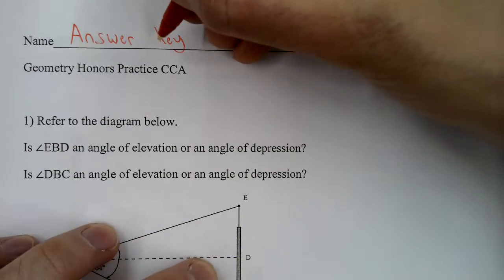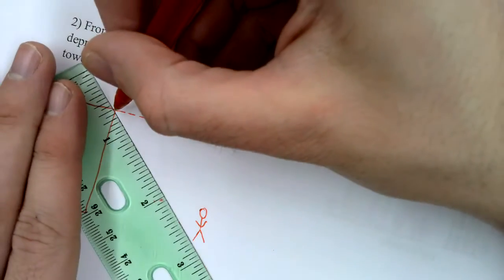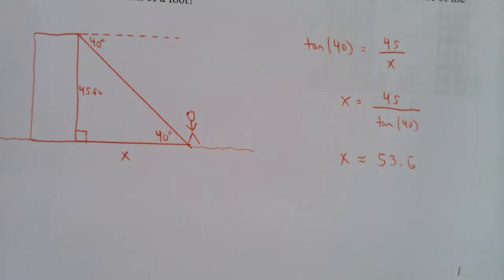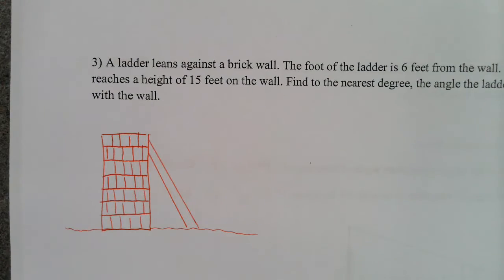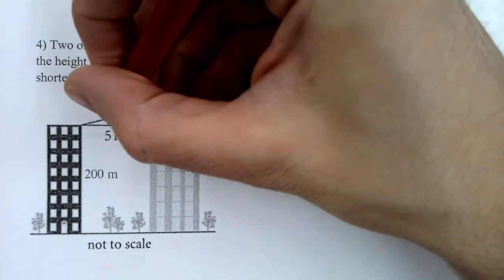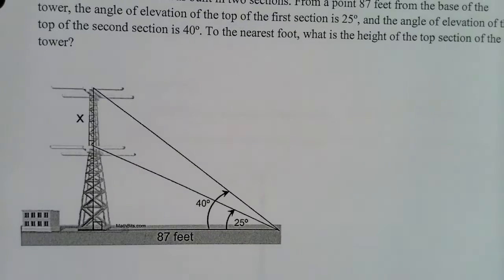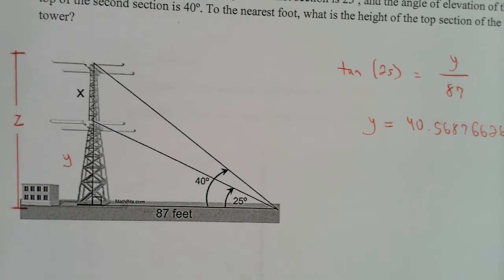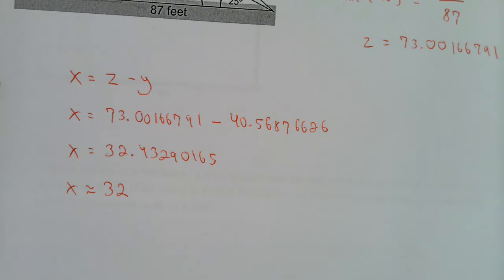Geometry Honors - Practice CCA - Right Triangle Trigonometry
This video goes over a practice CCA on right triangle trigonometry.